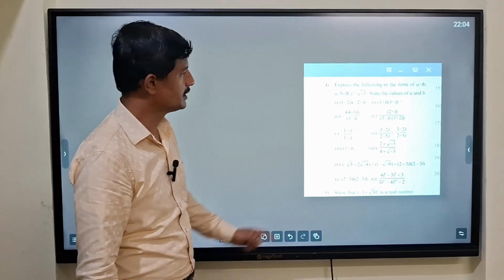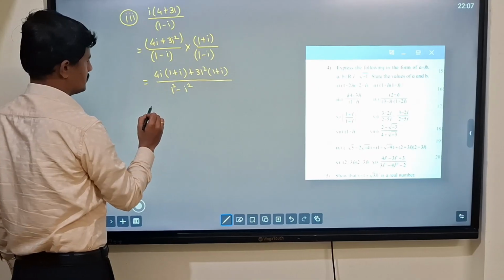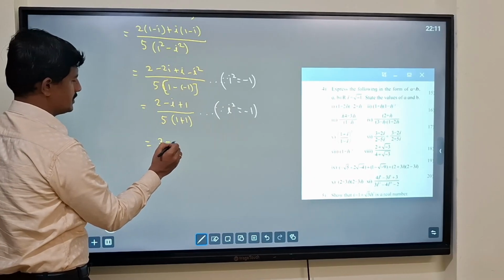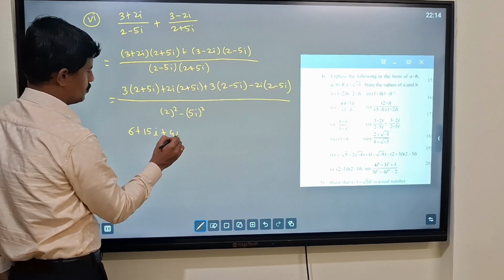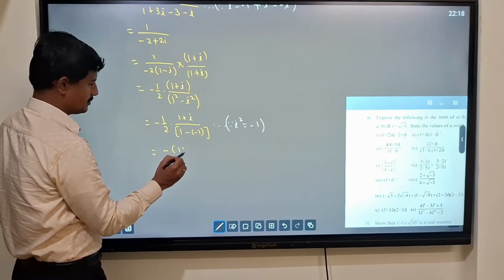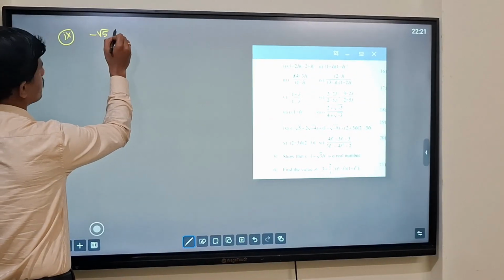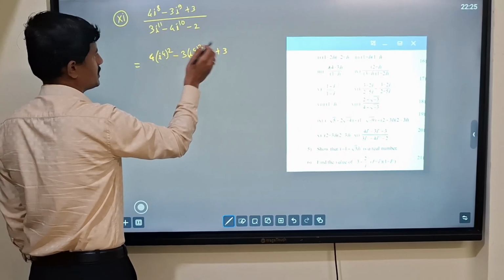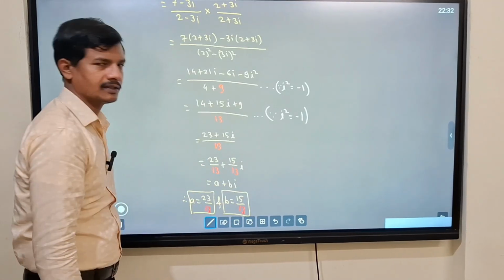#11 Science Maharashtra board Maths-2 Chapter 1 Complex number Exercise 1 Question No 4